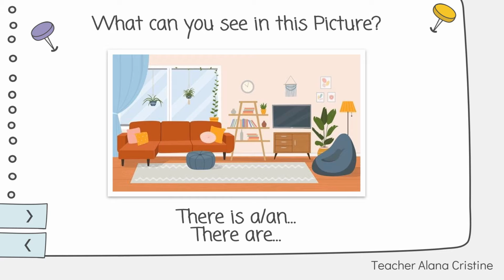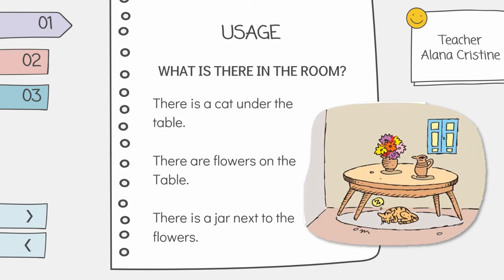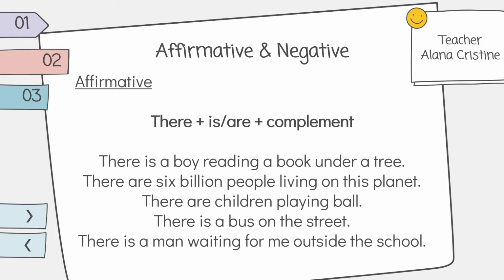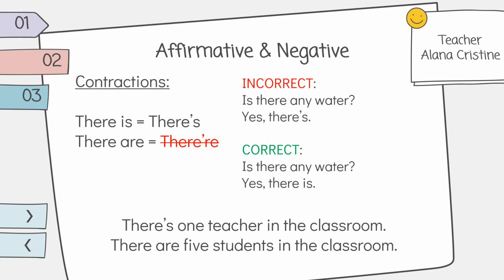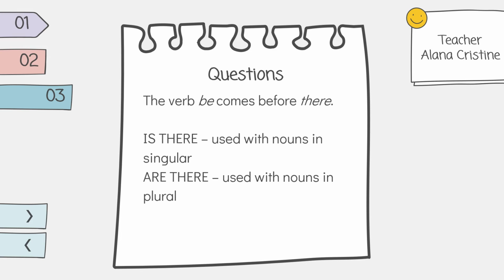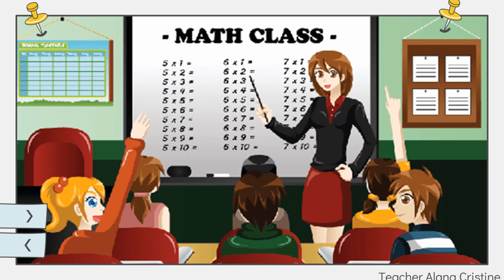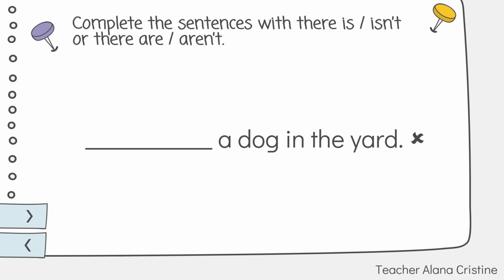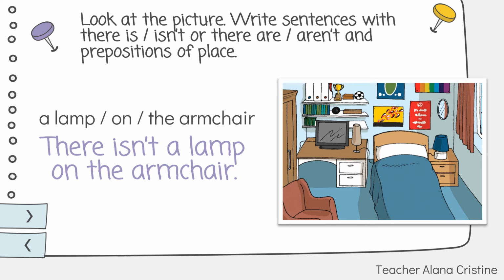Spanglish com Alana - There to be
Hello, English students! Olá, alunos de inglês.

My name is Alana Cristine and I'm your English teacher!
Meu nome é Alana Cristine e eu sou sua professora de inglês!

Neste vídeo eu falo sobre There to be, que é a forma que usamos para dizer que existe algo em algum lugar. Mas como assim? Veja o vídeo para entender e depois responda: você já sabia de tudo o que eu falo no vídeo?

Ainda tem alguma dúvida? Então comenta aqui e me diz o que ficou com dúvida, porque a sua dúvida pode ser a de outros e as duas dúvidas podem virar uma parte 2 deste vídeo.

Para quem ainda não me conhece eu sou Alana Cristine, professora de inglês e espanhol. Sou licenciada em Letras-Inglês e possuo certificados de proficiência nos dois idiomas. Trabalho dando aulas de idiomas há mais de 6 anos e tenho páginas também no facebook e no instagram onde já vinha criando conteúdos para compartilhar esses idiomas e ajudar aqueles que querem aprender. Também dou aulas particulares individuais ou em grupos, de acordo com as necessidades do aluno. Quer saber mais e ficar por dentro de todos os posts que eu já fiz e ainda vou fazer?

Então, entre no meu grupo do telegram e acompanhe as novas postagens.

Vem aprender inglês e espanhol comigo!